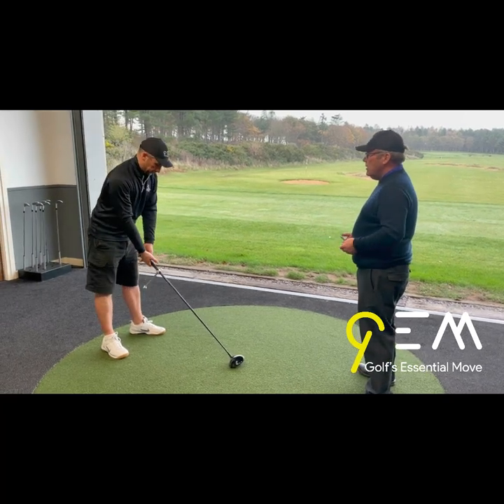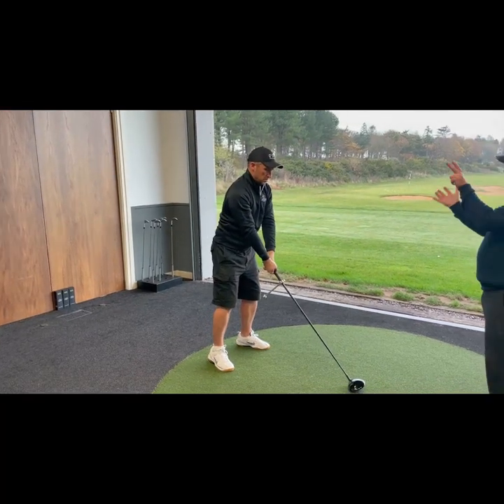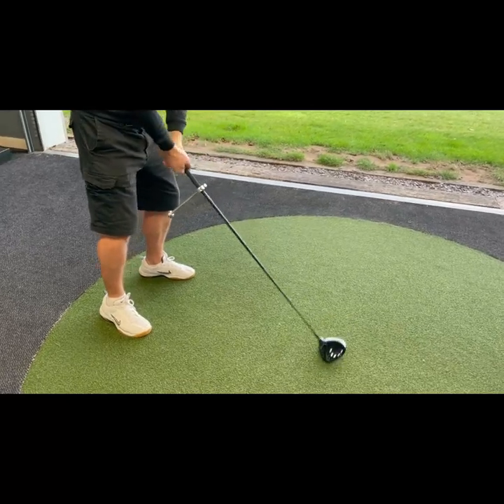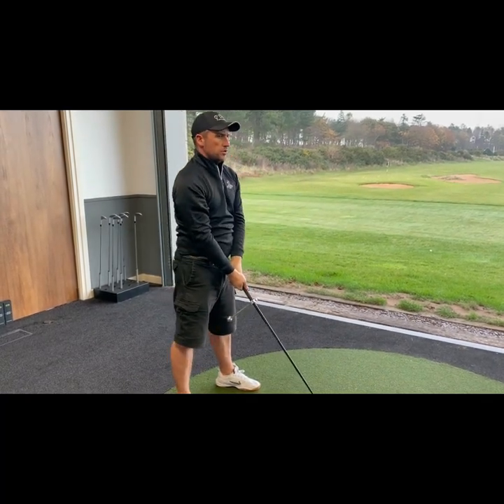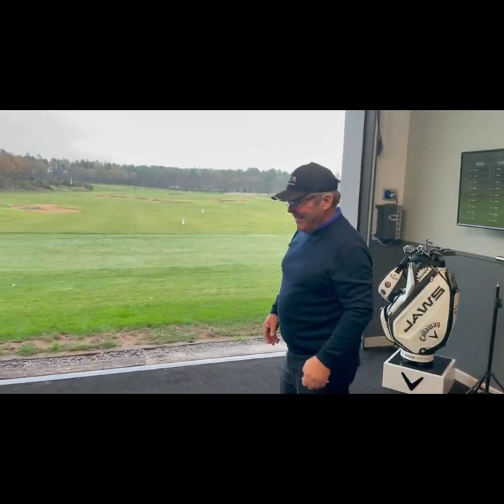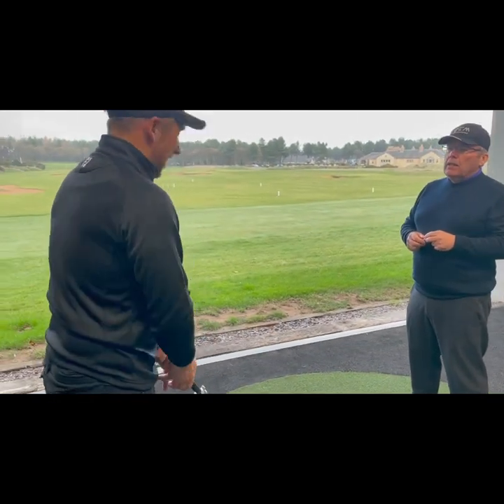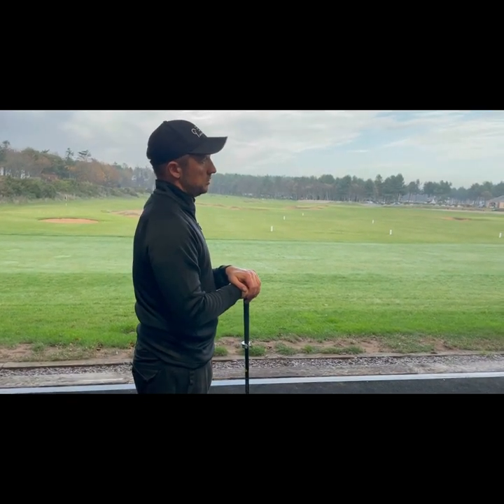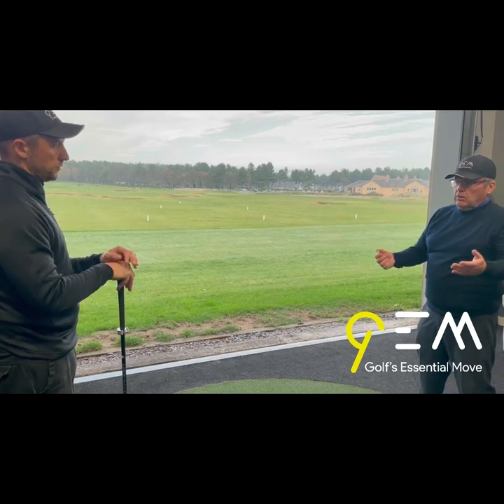GEM Golf Driver Lesson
Fraser shows Neil how to get the best out of The GEM using a driver, including how to correct the wobble for best results.